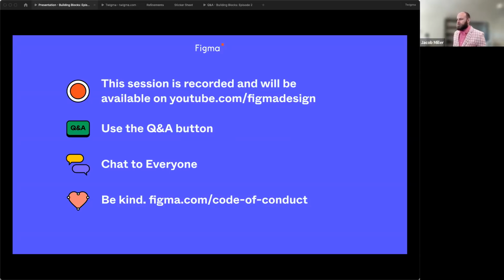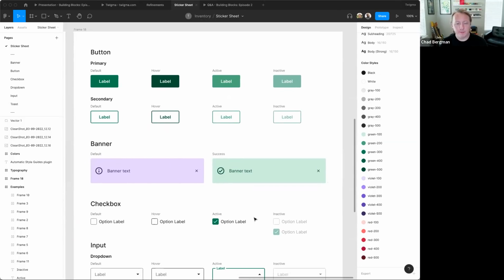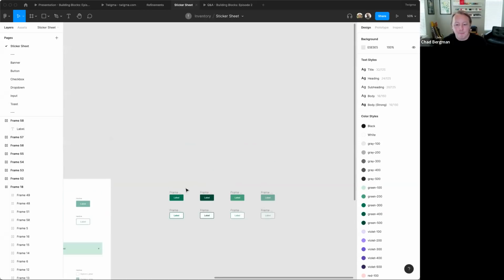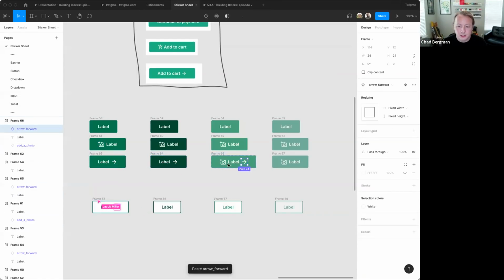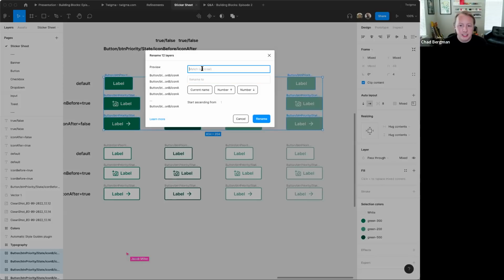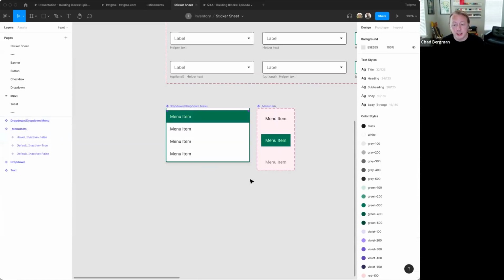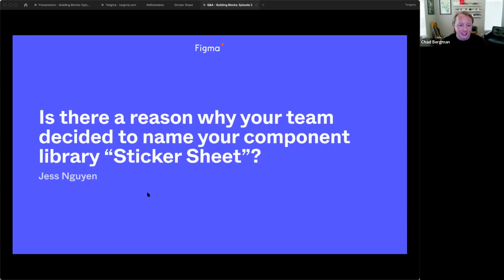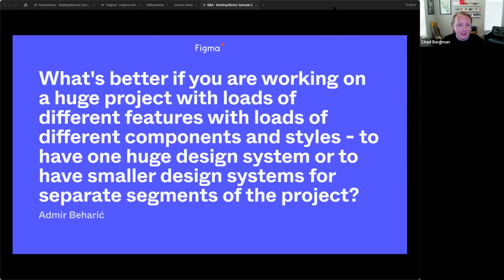Building blocks: Crafting components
For the second Building blocks stream, Chad and Jacob dive into style refinement, component creation from sticker sheets, and initial variant building. Joey Banks on the Design Systems at Twitter joins in as a special guest!

0:00 Introduction
2:07 Recap
5:25 Atomic/Semantic naming
7:29 Building a sticker sheet
10:00 Components--where do I begin?
12:10 Using icons
13:39 Building styles
18:35 Setting up a components and variants
19:57 Naming/booleans
26:17 Creating your component set
31:19 Component thoughts: Joey Banks
45:56 Q&A - When is the perfect time to bring developers into the design system conversation?
47:43 Q&A - How to approach multiple brands/products/teams
49:18 Q&A - Why did you name your component library a "Sticker Sheet?"
51:07 Q&A - Is it wise to build out a structural component for each type of components?
52:21 Q&A - What is the most common, avoidable mistake when starting from scratch?
54:14 Q&A - Is it better to have a single, huge design system, or multiple, smaller design systems for separate segments?
55:19 Closing

If you’re interested in scheduling a personalized demo of our Figma Organization or Enterprise plans with our sales team, you can request a demo

To register for future Figma livestreams, please visit our Events